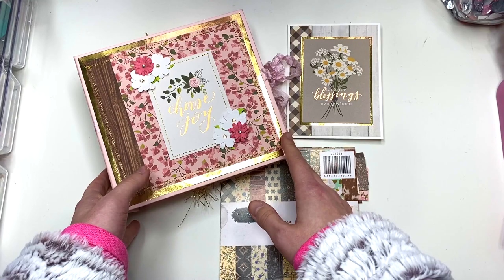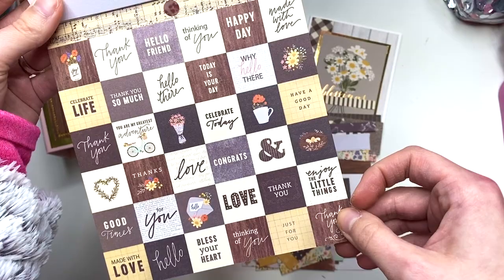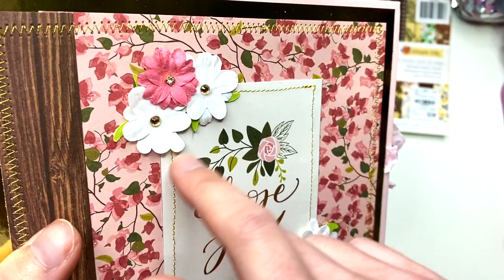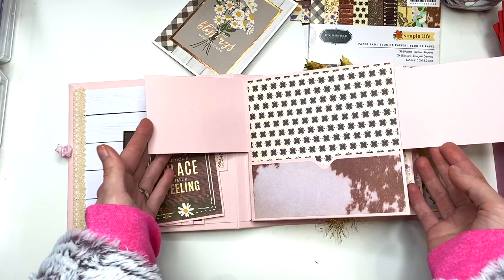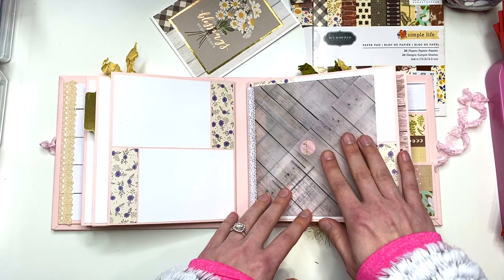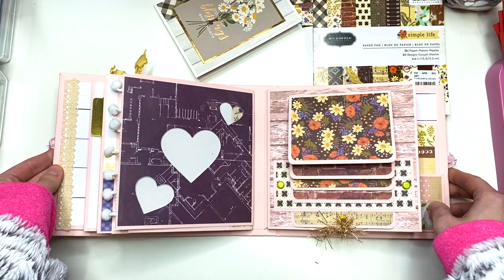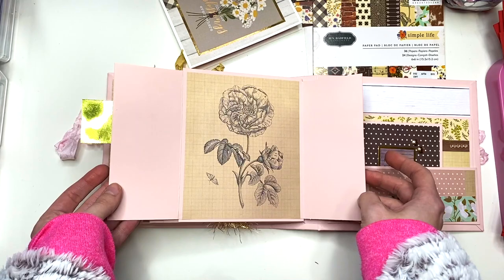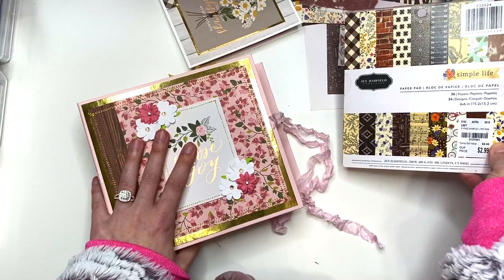Interactive Mini Album Flip Through using Simple Life Collection by Jen Hadfield 6x6 Paper Pad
In today's video I am showing you another album I made, this time a mini album that can be used for any occasion as it's not a holiday or seasonal album. I had so much fun making this Interactive Mini Album using the Simple Life Collection by Jen Hadfield with bits and pieces from the Heart Home collection by Jen Hadfield as well. I found the paper pad at Tuesday Morning last year and I'm happy I got a chance to play with it! The base of the album was created following a tutorial by LMScraftycreations with some elements I learned from Rosa Kelly, and then others I just created on my own. I hope you love this album as much as I do! I had so much fun creating it and trying out new elements to include!

☆Simple Life Paper Pad
☆Heart & Home Paper Pad

♥ GOT MAIL? Send it to:
KarolinasKrafts
USA